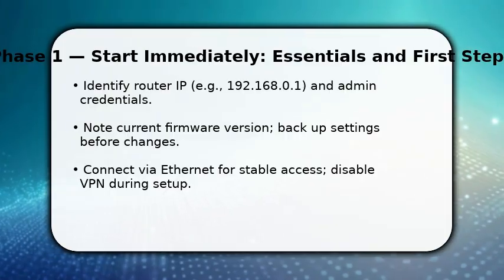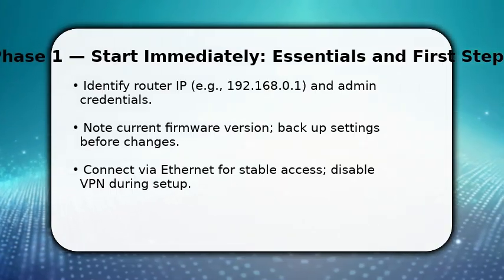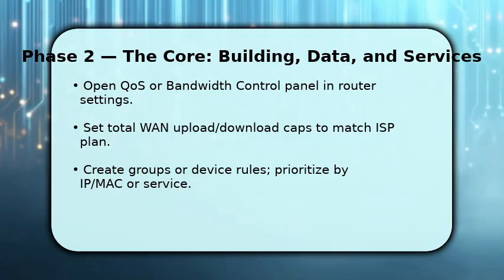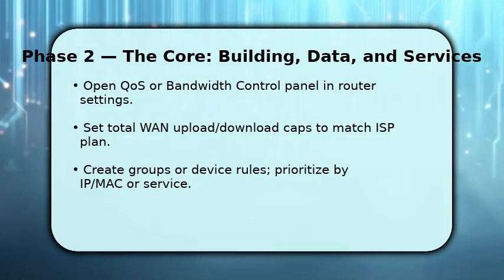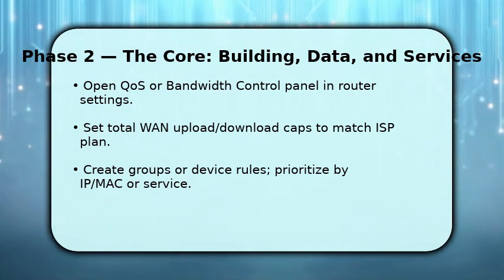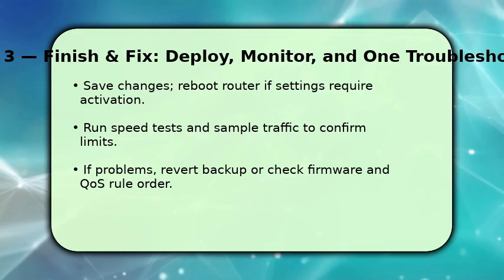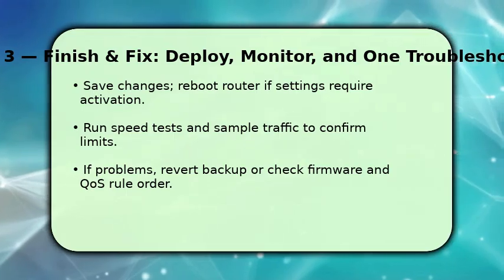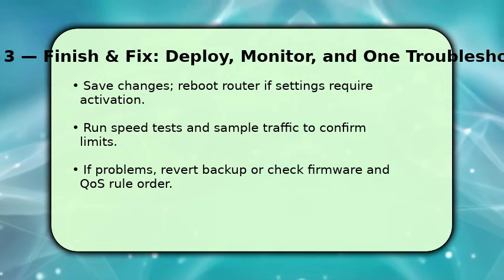How to Change Bandwidth on Router - Full Guide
How to Change Bandwidth on Router - Full Guide | 🔒 Surfshark VPN Deal — Stay private and secure. $1.99/mo + 3 Months Free ▸

Discover the essential steps to adjust your router' extranet bandwidth for optimal performance. This comprehensive guide covers everything from accessing settings, understanding different options like QoS and DHCP reservations, through practical tips on how to make these changes effectively.

change bandwidth, router adjustment, QoS setup, DHCP Reservation, network optimization, bandwidth management, wireless network settings, internet speed improvement, home networking guide, connectivity configuration